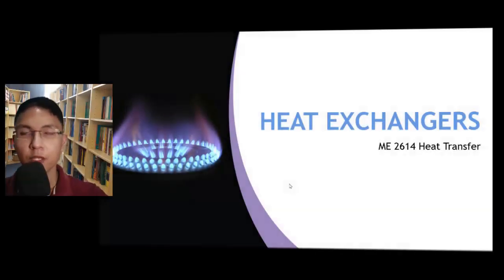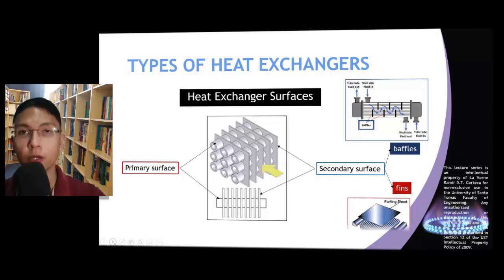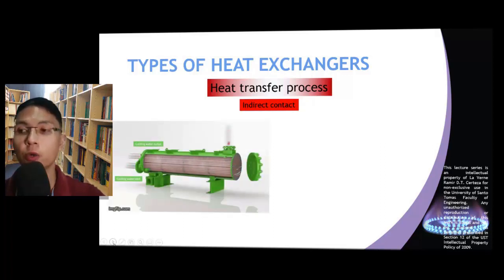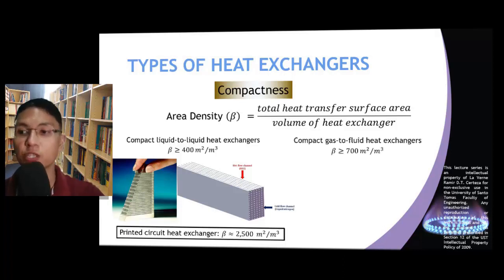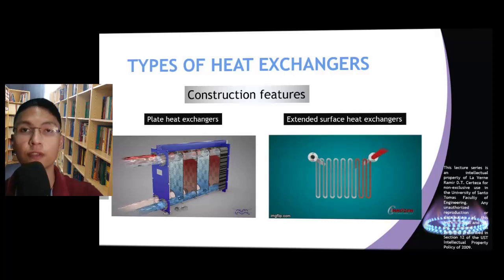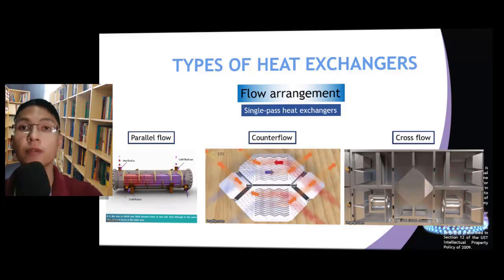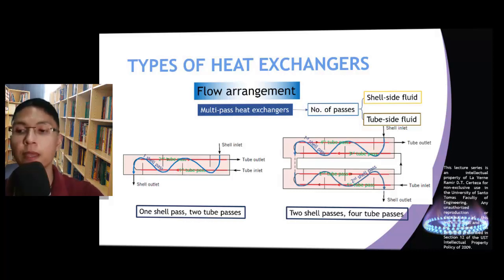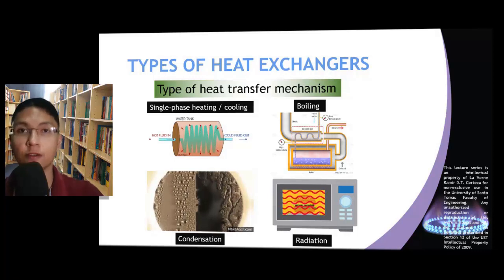9.1 Types of Heat Exchangers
For the full video of the working principle of static regenerators, click on the following link: